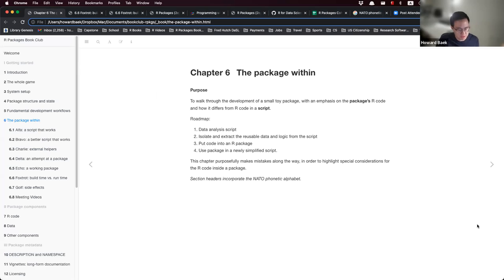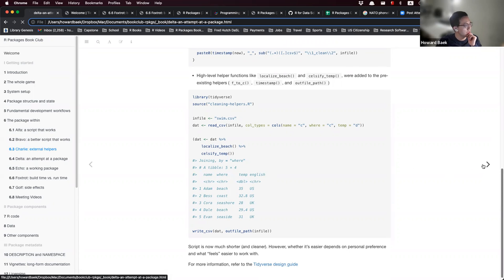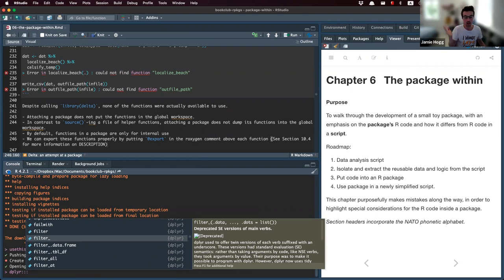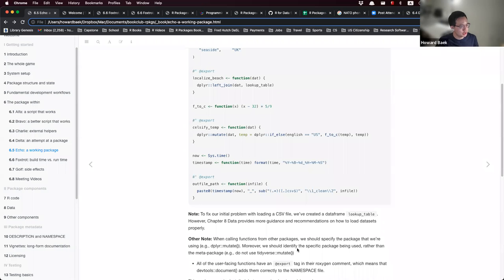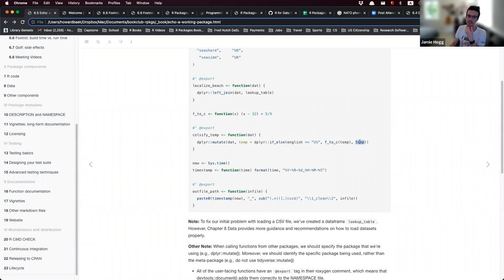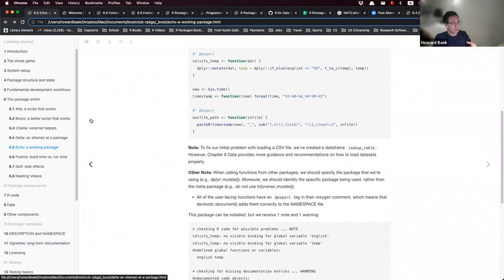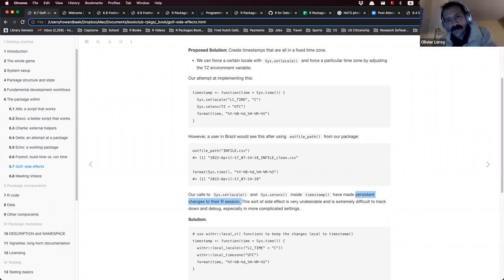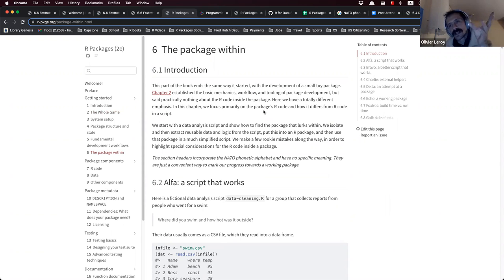R Packages: The package within (rpkgs04 6)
Howard Baek presents Chapter 6 ("The package within") from the R Packages book by Hadley Wickham and Jenny Bryan on 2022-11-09, to the R4DS R Packages Book Club, Cohort 4.